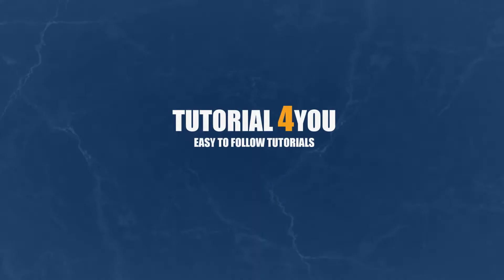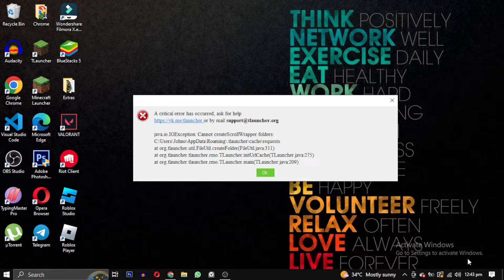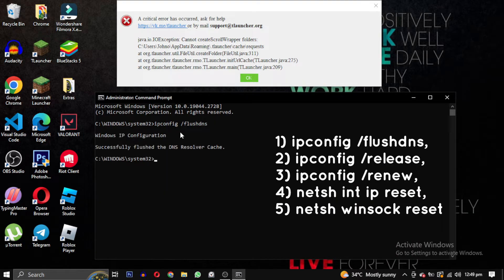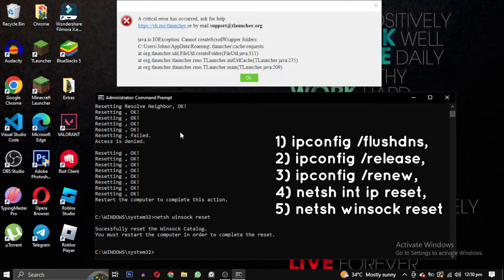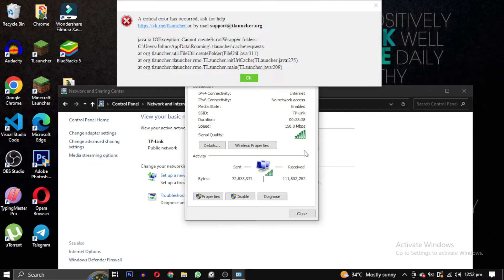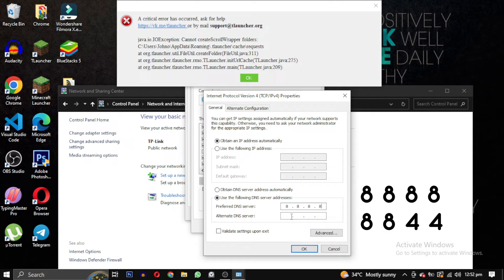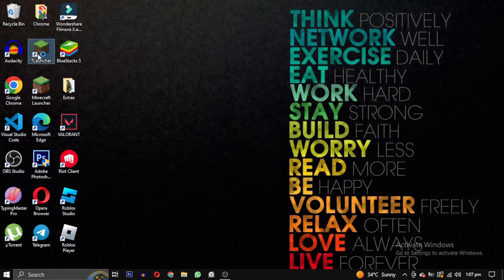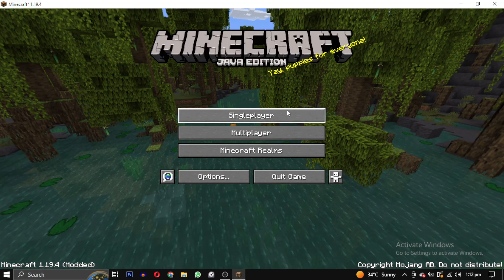How to Fix Tlauncher Minecraft Error A Critical Error has occurred,ask for help | Latest 2024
In this video, we show you how to fix the Tlauncher Minecraft error that often occurs due to network issues. We provide step-by-step instructions on how to clear DNS cache, release and renew IP addresses, reset network settings and the Winsock Catalog, and change DNS server settings. We also explain how to check your internet connection and speed. Finally, we show you how to restart your PC and successfully open Tlauncher Minecraft.